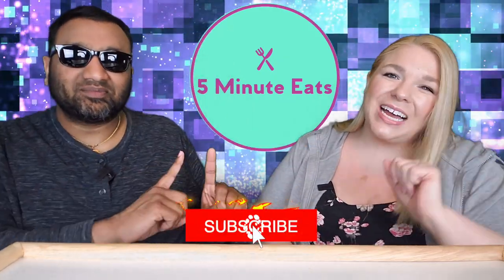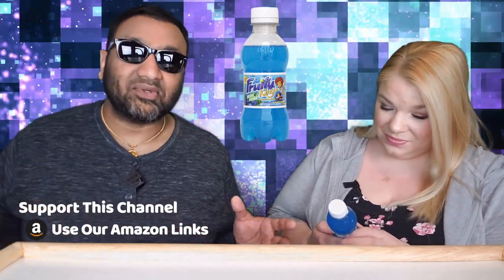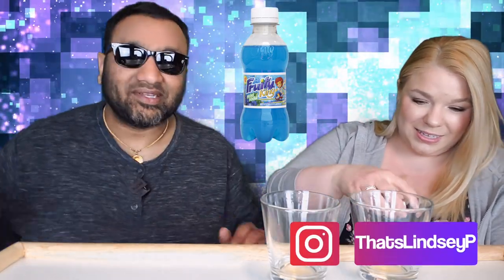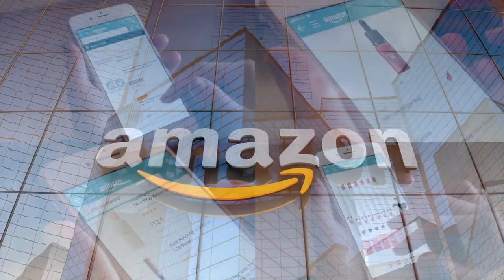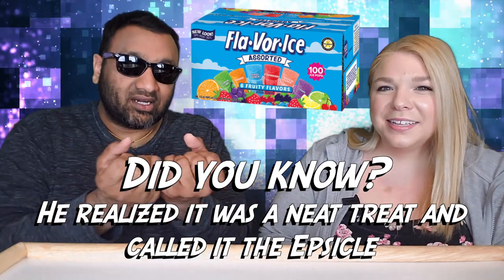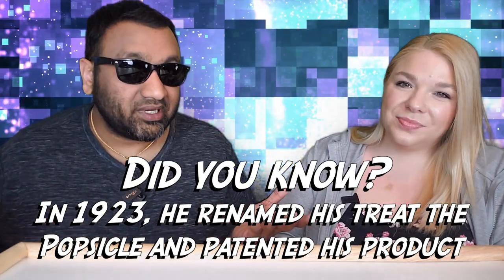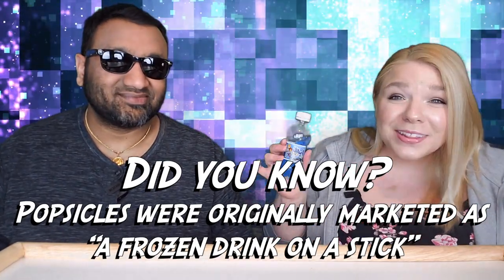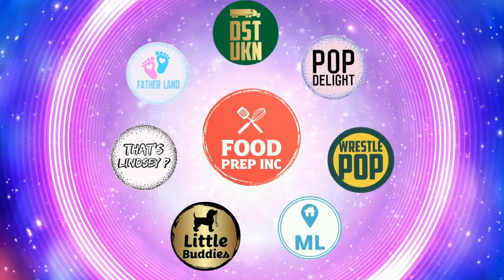Fruity King Mini Soda Blueberry Review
Fruity King Mini Soda Blueberry Review.  Tags: Fruity King Mini Orange Soda, Fruity King Mini Pineapple Soda, Fruity King Mini Blueberry Soda, Fruity King Mini Soda Fruit Punch, SODA KING DUO FRUITY MANGO, Faygo Soda Grape, davit soda, Tropical Fantasy Pineapple Soda, Sun Drop Citrus Soda.